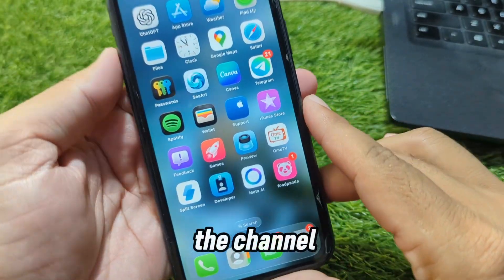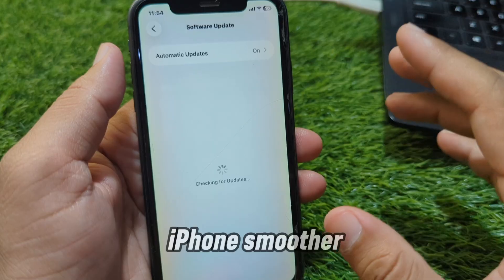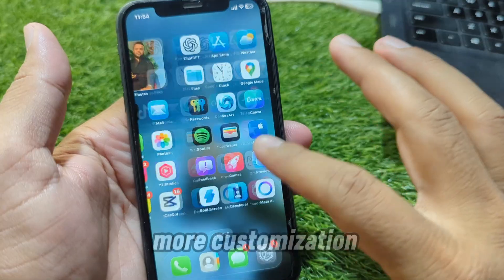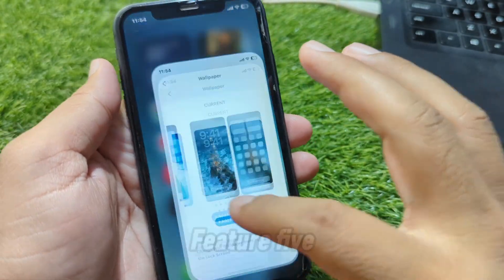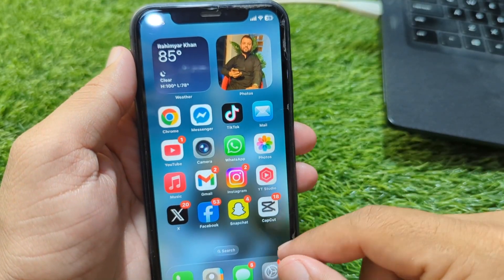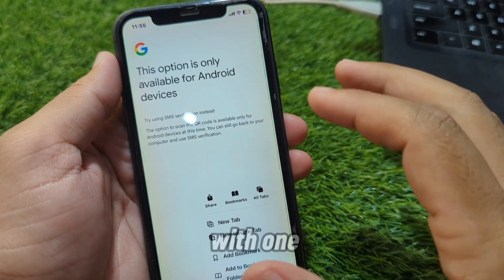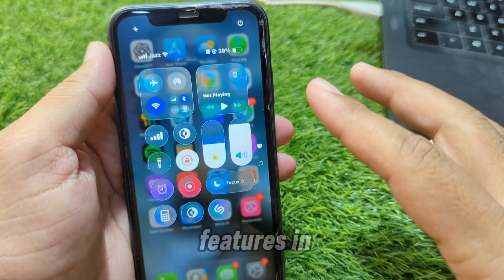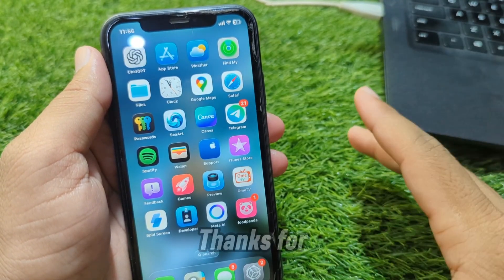iOS 26.1 - 10 Cool NEW Features in Your iPhone !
Apple has released iOS 26.1, and it brings some really cool new features and improvements to your iPhone! 🚀 In this video, I’ll show you 10 amazing iOS 26.1 features you need to try right now — from call screening upgrades and lock screen customization to faster FaceTime, new Safari tools, and better battery health reporting. If you’ve just updated your iPhone, don’t miss these hidden gems and useful tricks in iOS 26.1.